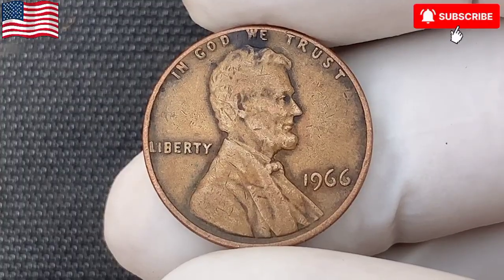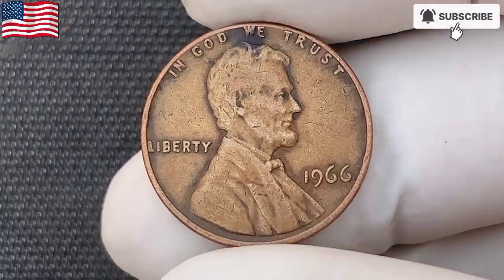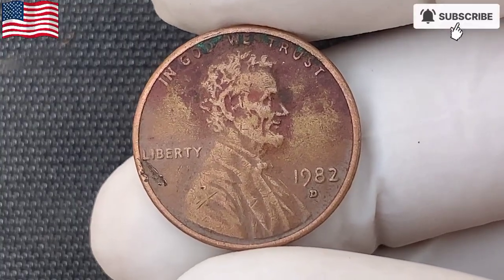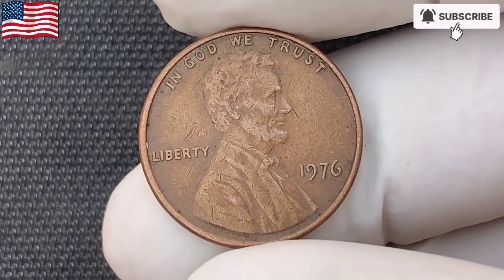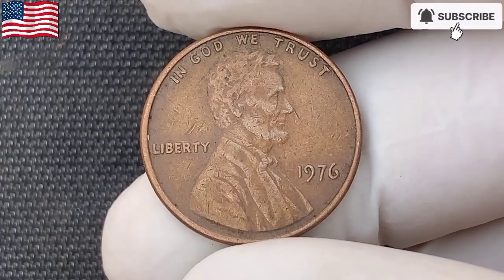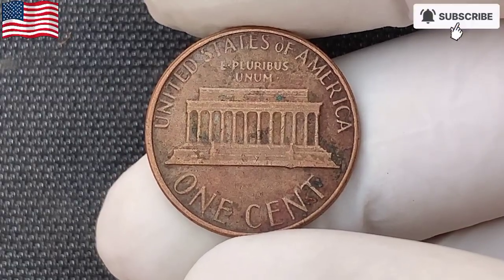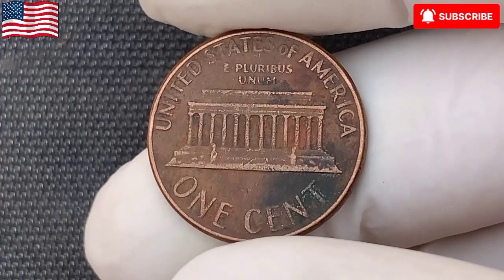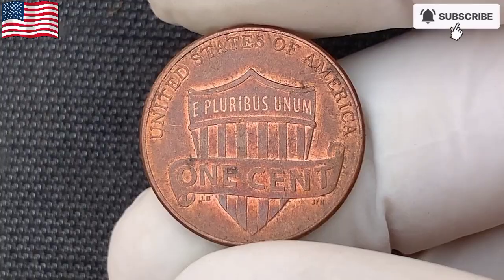Most Expensive Lincoln Pennies – Rare One Cent Coins Worth BIG Money You Can Still Find!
Most Valuable Lincoln Pennies – Rare One Cent Coins Worth BIG Money You Can Still Find!

💥 Top 7 Most Valuable Lincoln Pennies – Rare One Cent Coins Worth BIG Money You Can Still Find!
In this video, we reveal the top 7 rare and valuable Lincoln pennies that could be hiding in your pocket change or coin collection. These one cent coins include rare dates, mint marks, and error pennies that are highly sought after by collectors and can be worth hundreds or even thousands of dollars. Whether you’re new to coin collecting or an experienced collector, this guide will help you spot the most valuable Lincoln pennies you can still find in circulation today. Many people search for rare one cent coins, valuable pennies, and U.S. coins worth money on YouTube, so this video is packed with the most searched keywords and helpful tips. Don’t miss your chance to discover hidden treasures in your change!

1919 one penny coin value,
1 new penny 1974 value,
1936 one penny coin value,
1971 1 new penny coin value,
rare one cent coins worth big money,
rare one cent us coins,
rare coins worth money,
rare 1 cent coins,
one cent us coin value,
rare one dollar coins worth money,
one cent coins worth money,
25 cent coins worth money,
1976 one cent coin value,
1966 one cent coin value,
five cent coins worth money,
1986 coins worth money,
2009 coins worth money,
is old coins worth money,
1981 coins worth money,
old one cent coin value,
rare us coins worth money,
how much is a 1975 penny worth,
1962 one cent coin value,
1999 coins worth money,
10 cent coins worth money,
1951 one cent coin value,
1958 one cent coin value